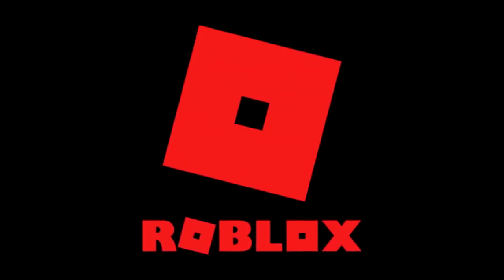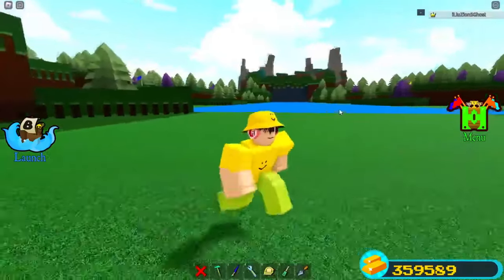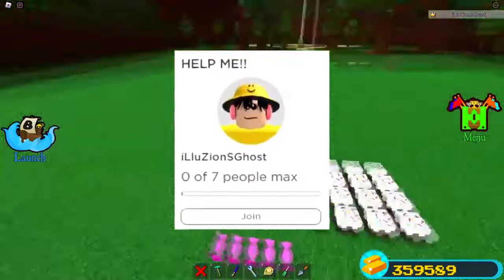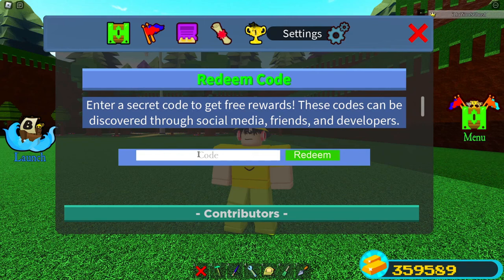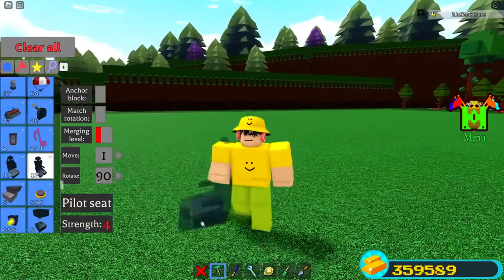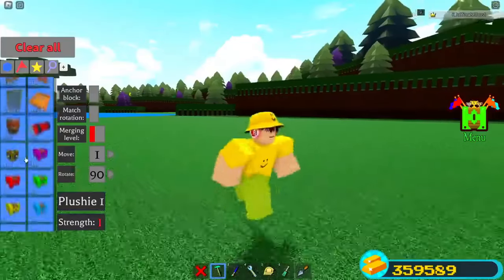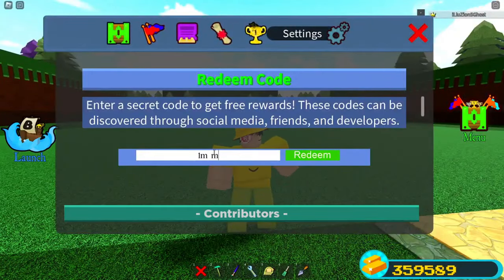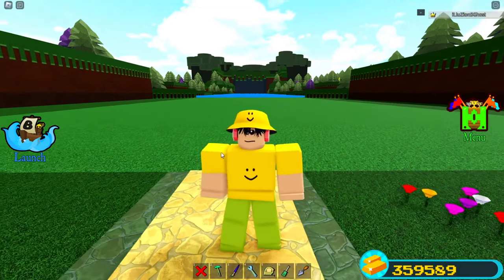10 BEST CODES!! (2024) | Roblox Build a Boat for Treasure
TOP 10 BEST CODES!! | Roblox Build a Boat for Treasure
In this video we go over the top 10 best codes in roblox build a boat for treasure